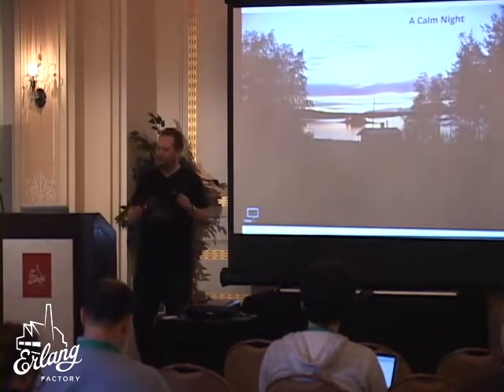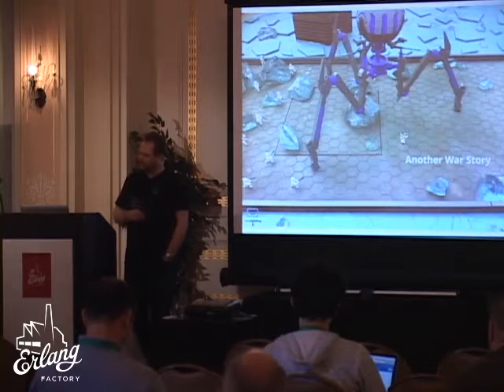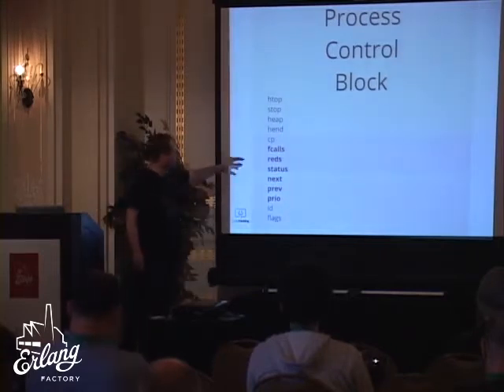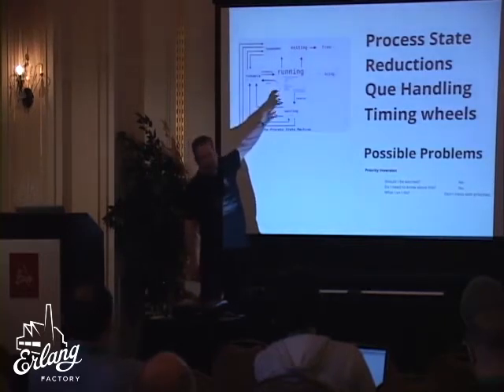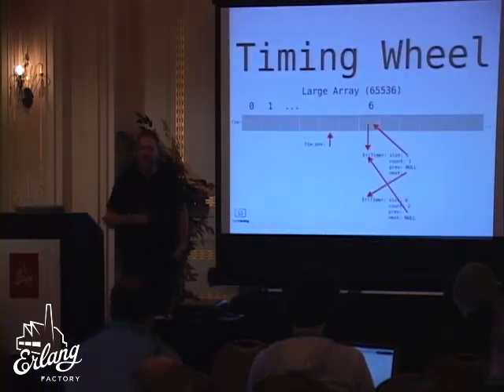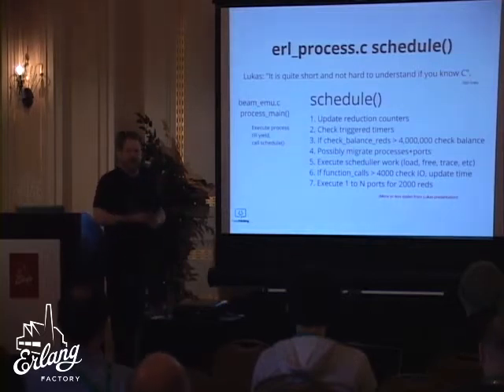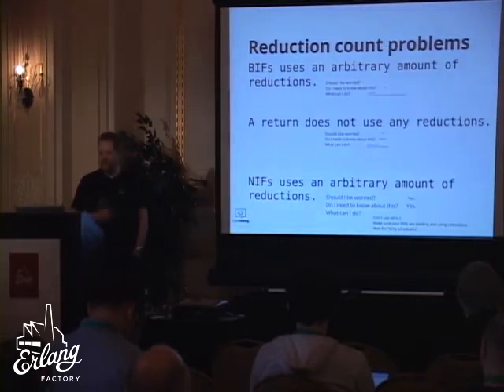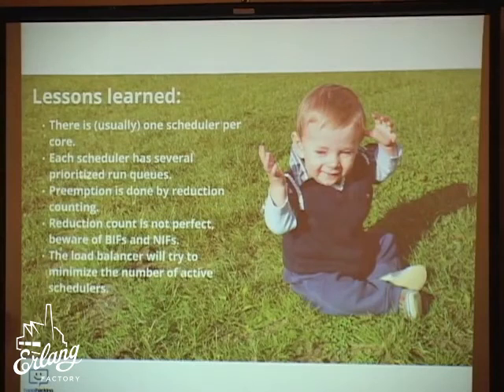Erlang Factory 2014 -- VM Tuning, Know Your Engine - Part III: The Scheduler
Erik Stenman - VM Tuning, Know Your Engine - Part III: The Scheduler